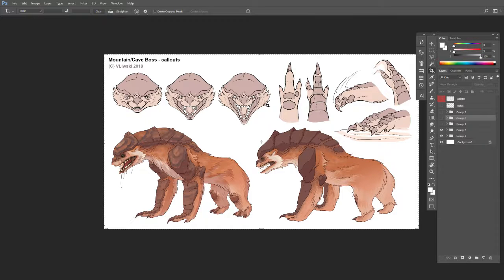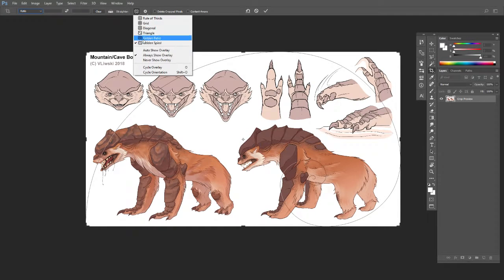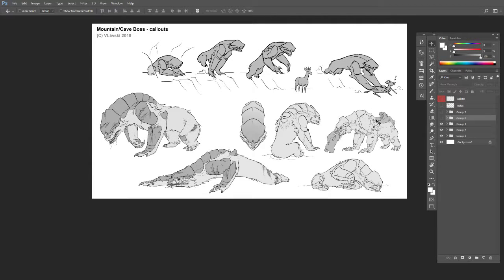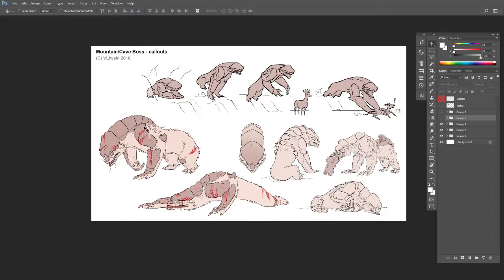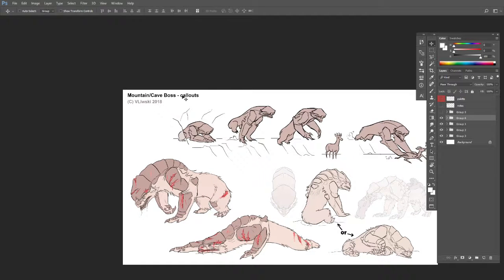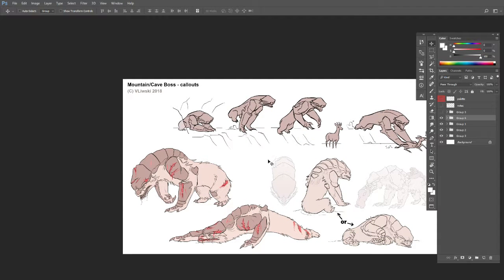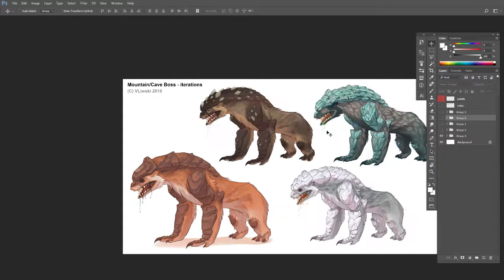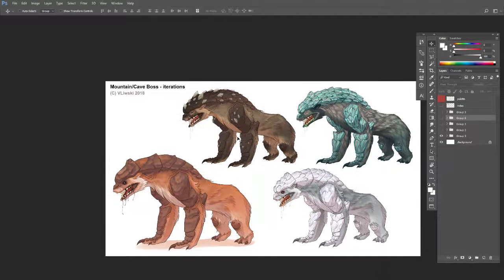Final Demo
A quick blurb about what to put together for your finals.